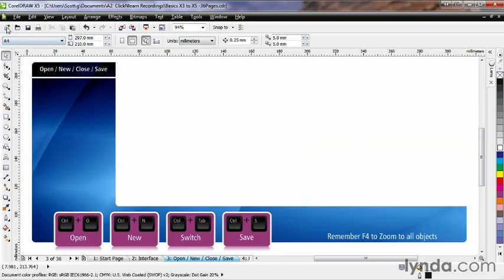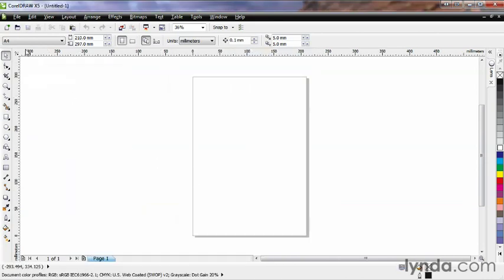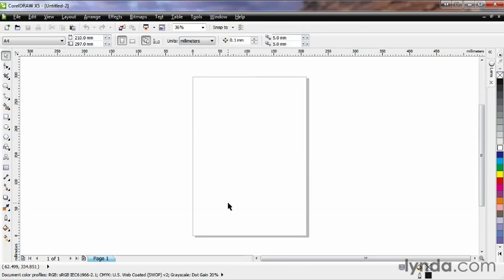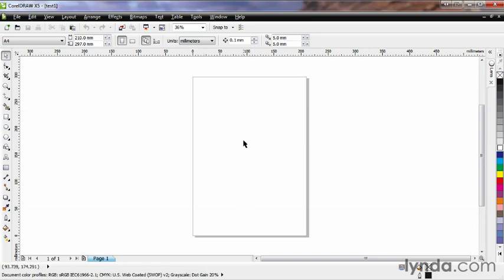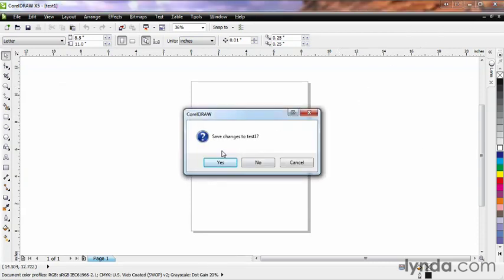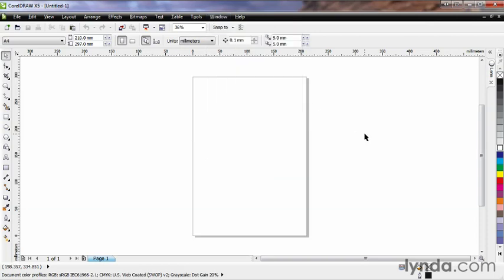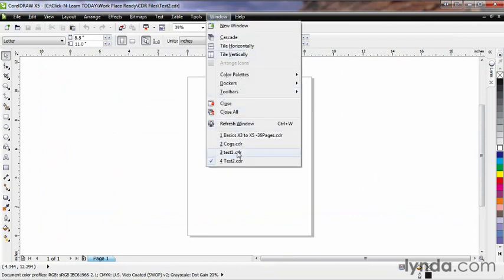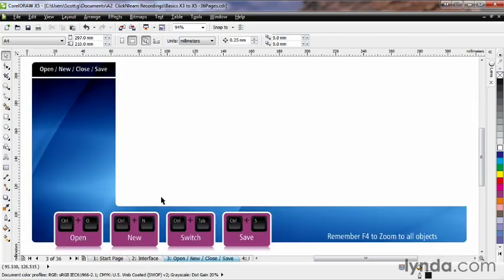Getting Started: Exploring new document advanced options